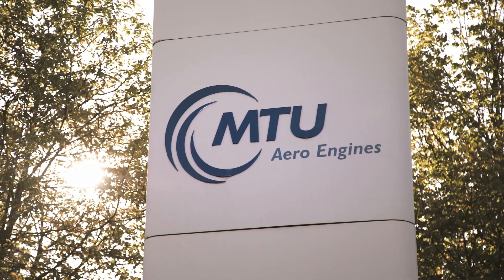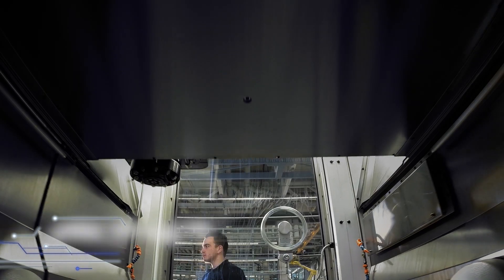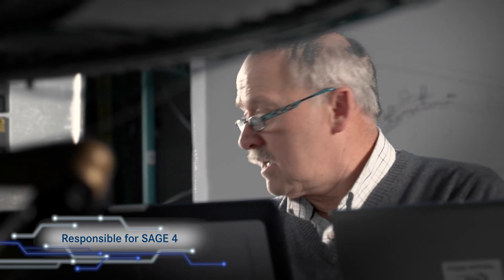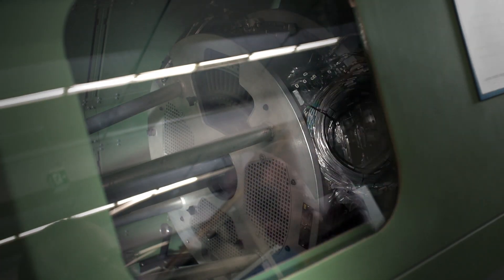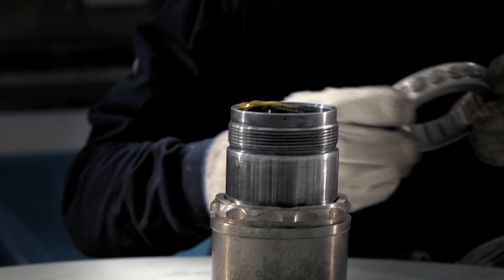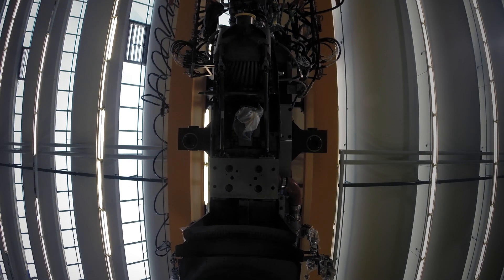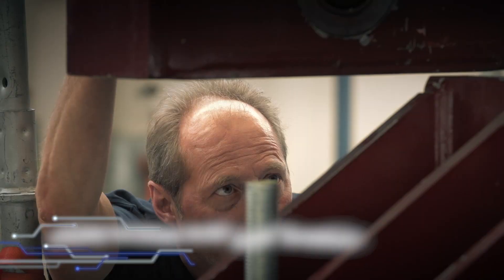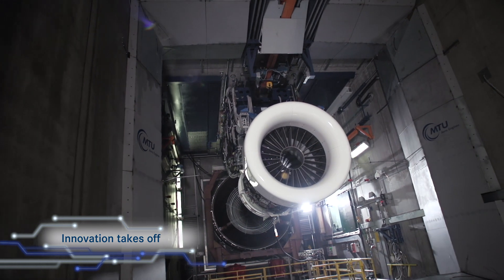Clean Sky: MTU technologies for a greener aviation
Clean Sky is the most ambitious aeronautical research program ever launched in Europe – and MTU Aero Engines is part of it. On its Clean Sky activities MTU is mainly focusing on high-pressure compressors and low-pressure turbines for next generation Geared Turbofan engines. MTU is responsible for one of five Sustainable And Green Engine demonstrators, the SAGE4.